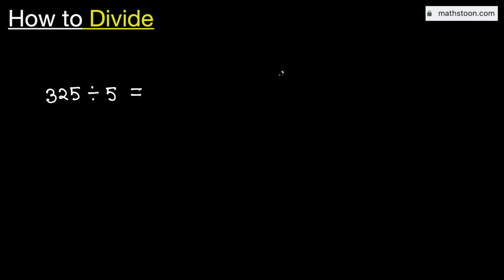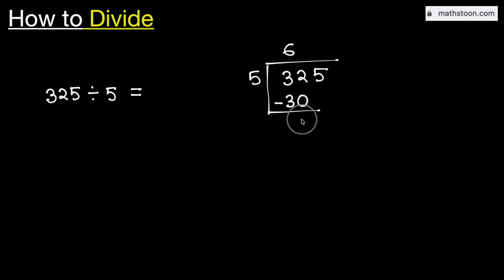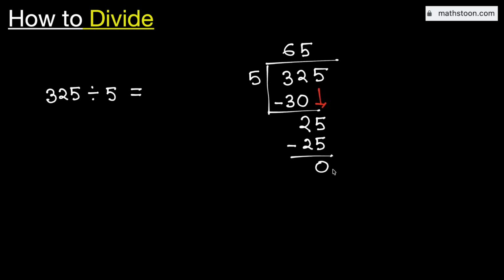325 divided by 5 (325÷5) | Value of 325/5 | Long Division